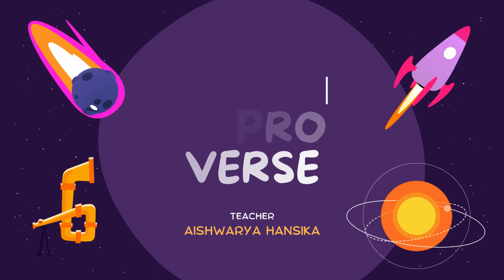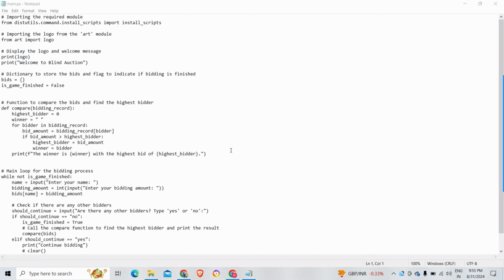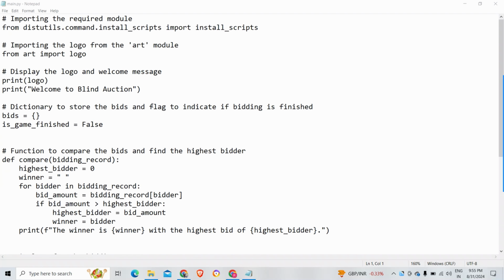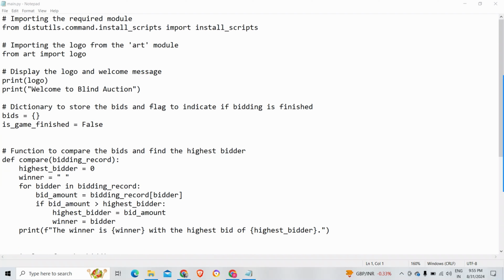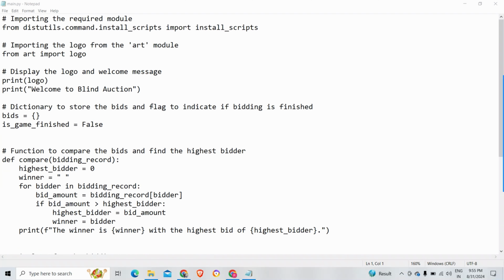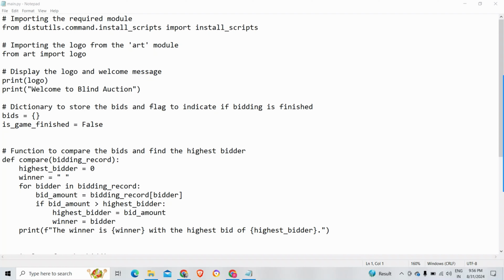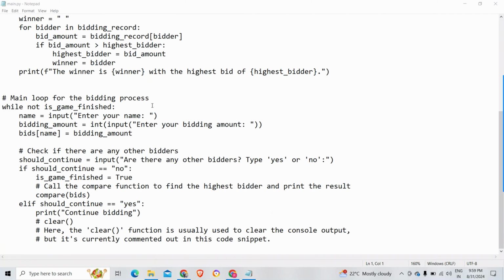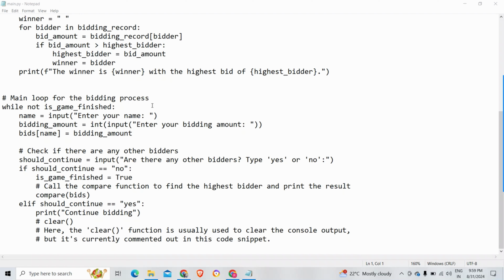Blind Auction Program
This program simulates a blind auction where multiple participants can place bids without knowing others' offers. The program collects each participant's name and bid amount, stores them in a dictionary, and then determines the winner by comparing the bids. The winner and their bid amount are announced at the end. The program also prompts the user to continue or end the auction after each bid.